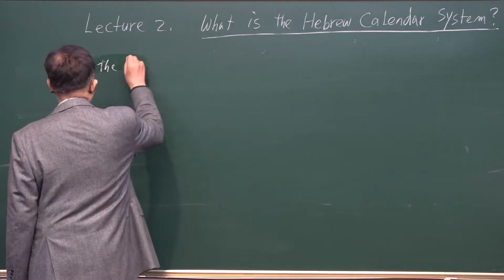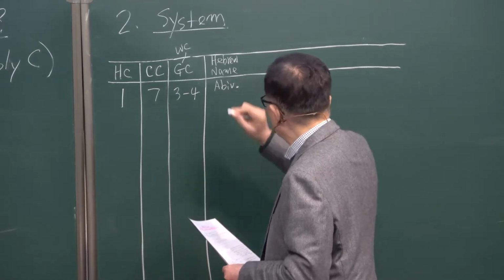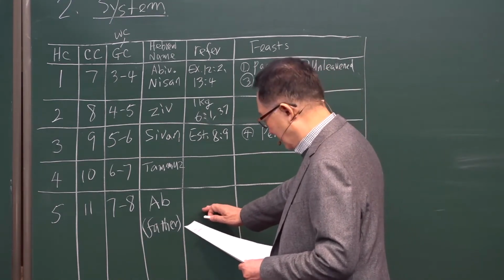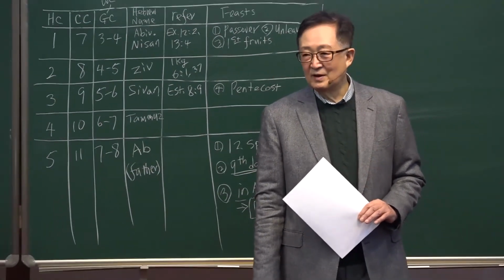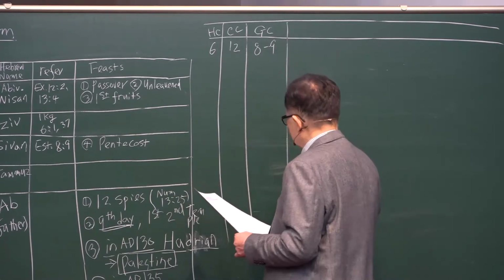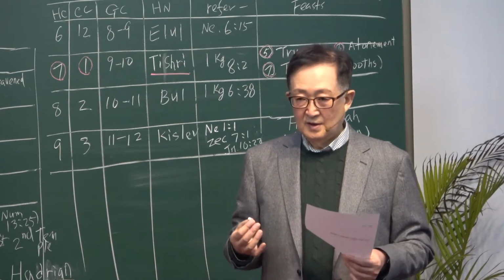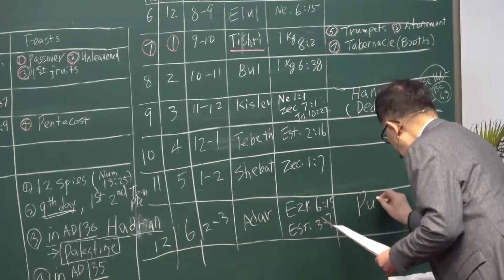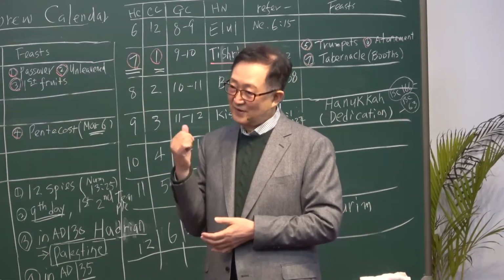3-2. What is the Hebrew Calendar System ? /Thomas Hwang/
[ III. Seven Feasts Series ]
#3-2. What is the Hebrew Calendar System ?